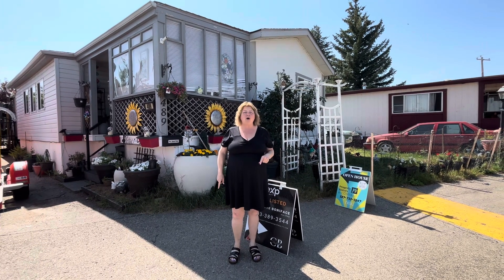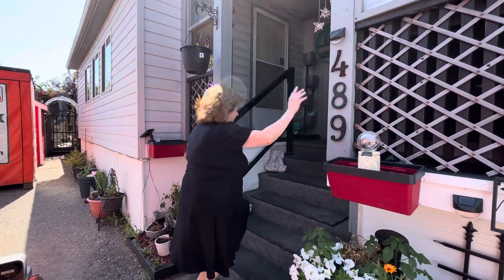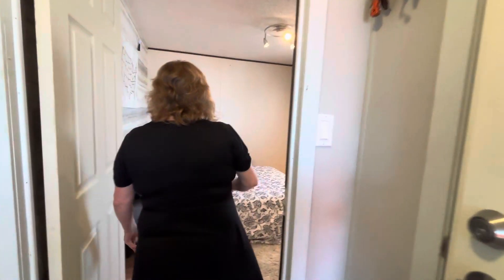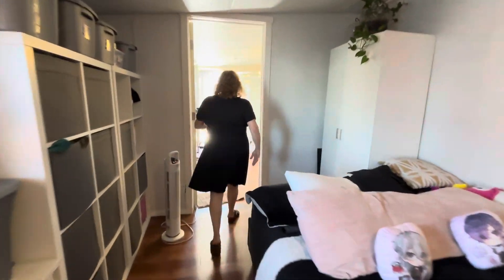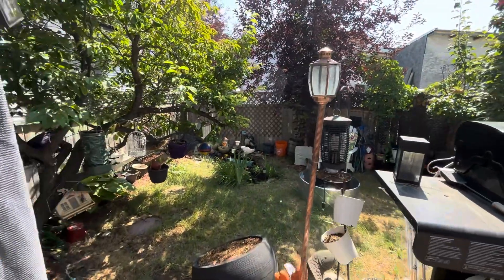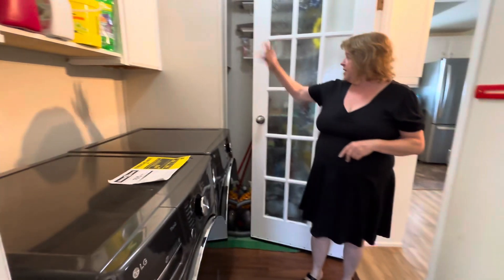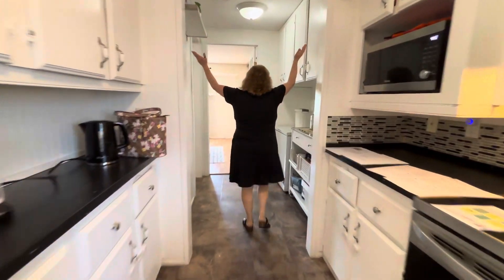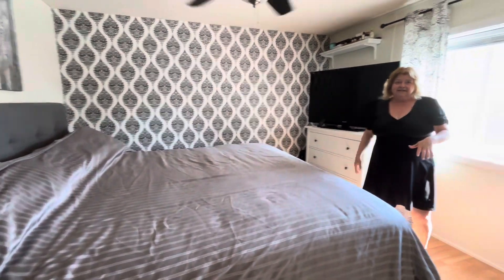August 11, 2024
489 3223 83 St NW